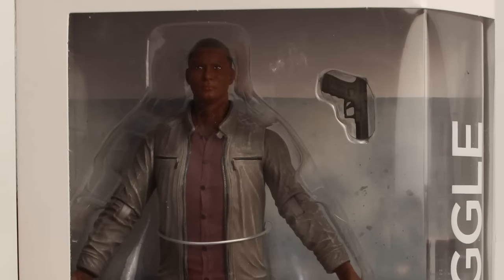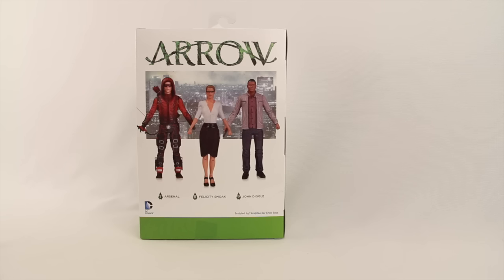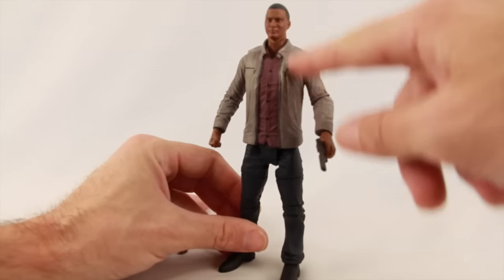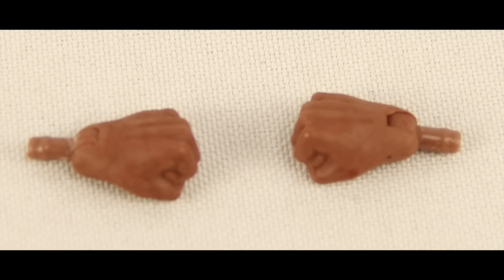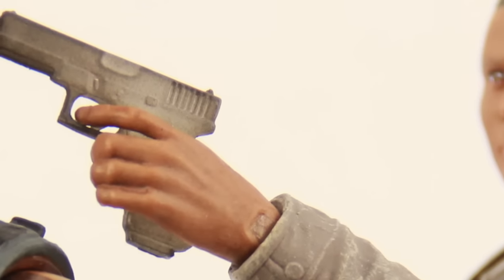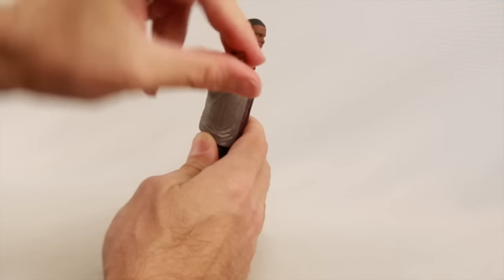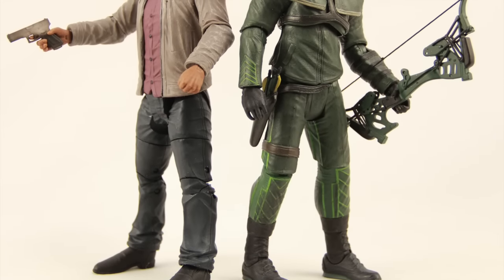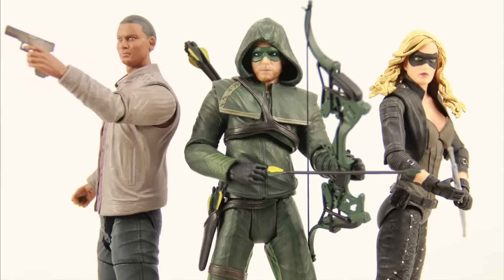DC Collectibles Arrow TV Series 7" John Diggle Figure Review